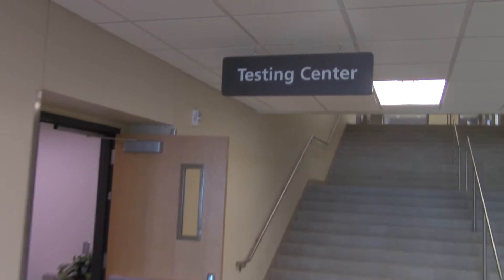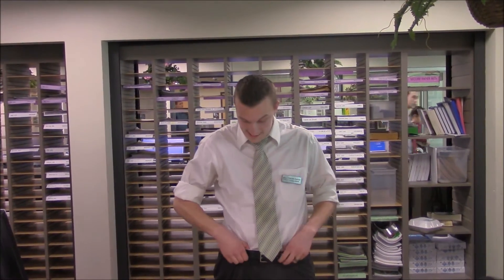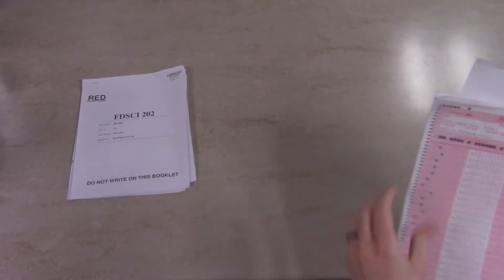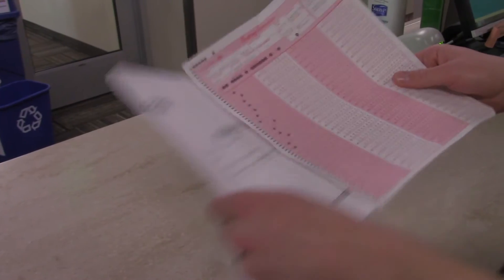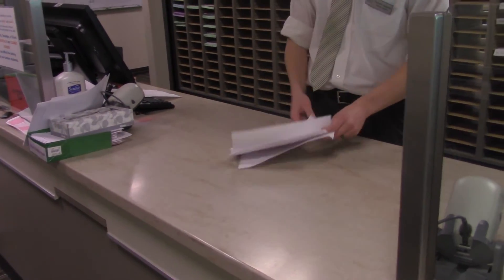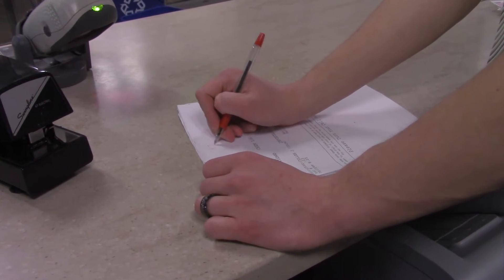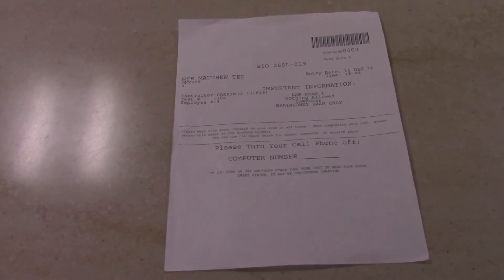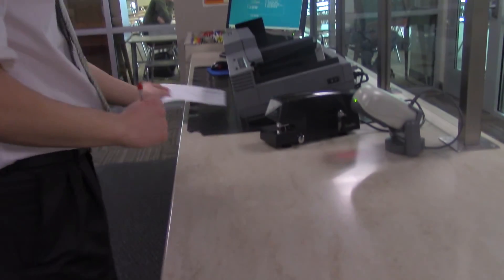File Test Training #1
Applicants for the Testing Center need to be proficient at recognizing and handling all forms of tests that are administered here. Applicants will be tested on this information before before they are given an interview.